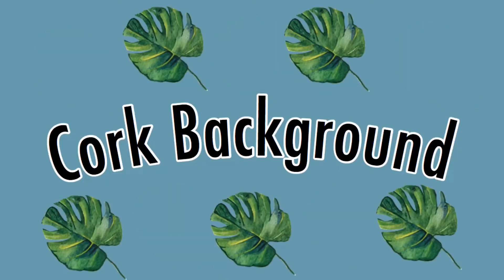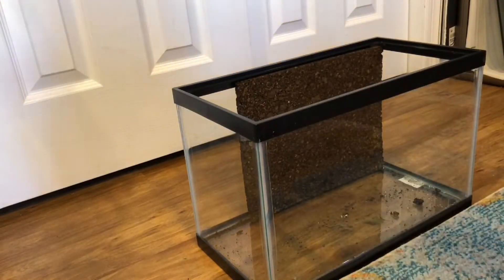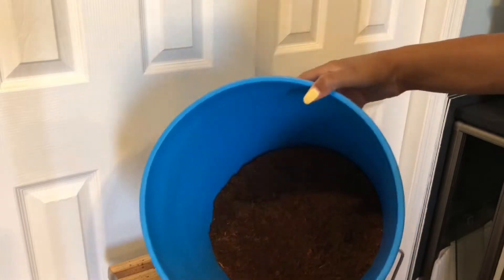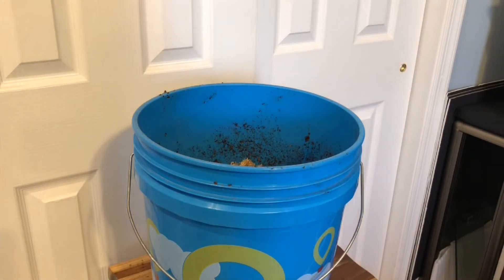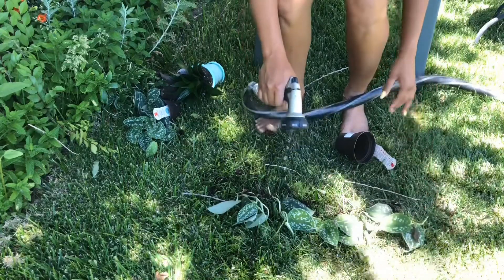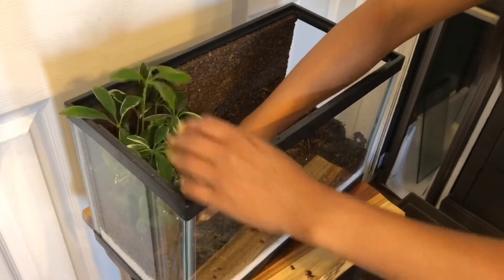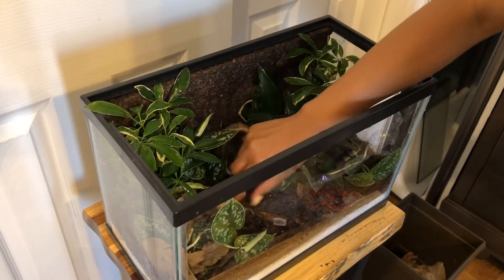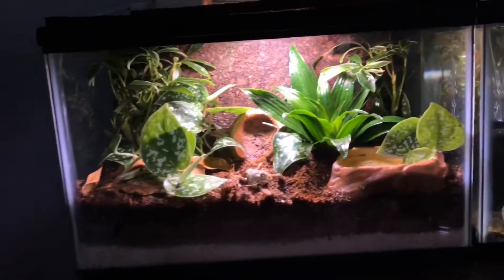Amazing BIOACTIVE VIVARIUM | How to set up a Bioactive vivarium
I'm super excited I upload more videos and hopefully grow my channel.

This video is how I put together my bioactive vivariums. Some things I left out are the isopods and springtails which you can eventually add to your vivarium to ensure the biological cycles and the breakdown of biodegradables, plant matter, and animal waste are all being taken care of properly. As a substitution for isopods and springtails, I used bioshot from the biodude which is an animal safe biological additive that will really help your plants!

•Drainage Layer
•Screen Divider
•Bioshot
•Terra Flora
•Biodegradable Spag Moss
•Biodegradable Leaf Litter

•Cork Tiles